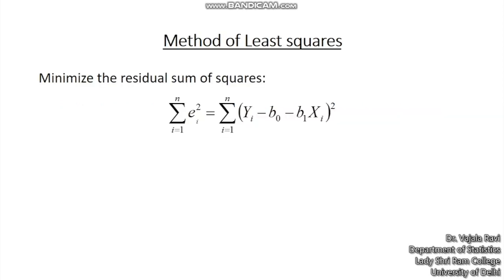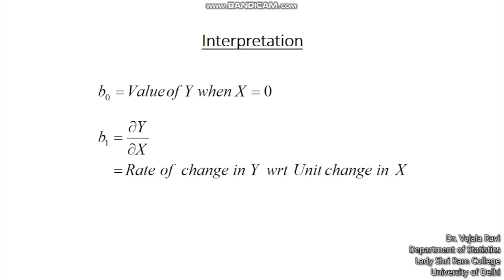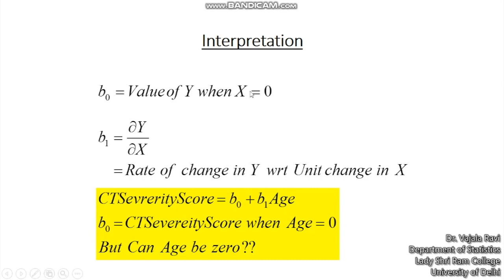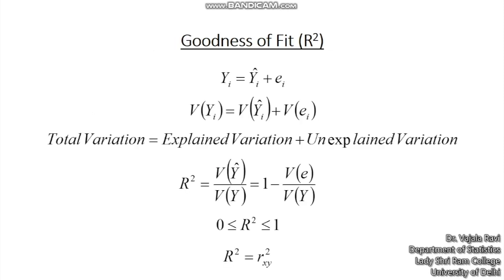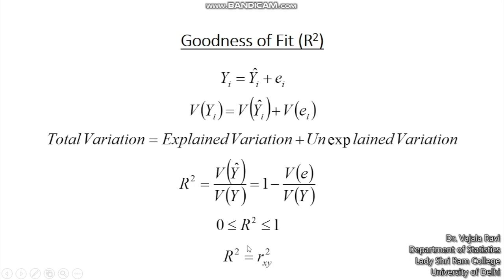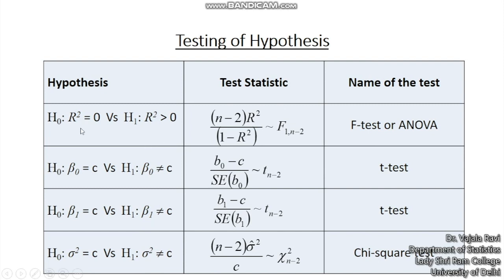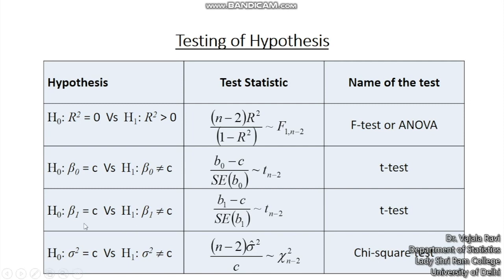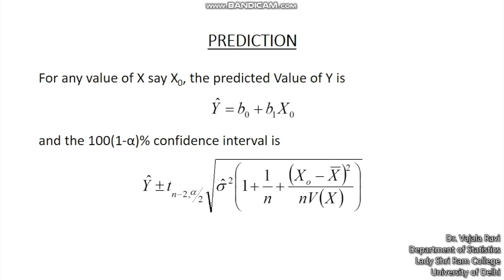Econometrics ( Part - 3)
Dr. Vajala Ravi